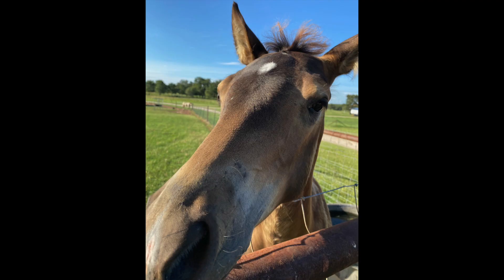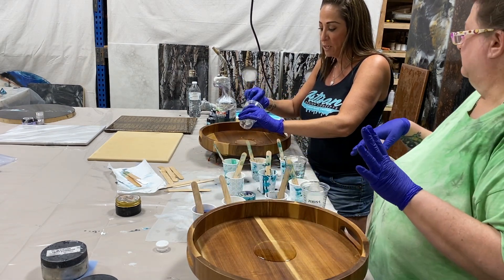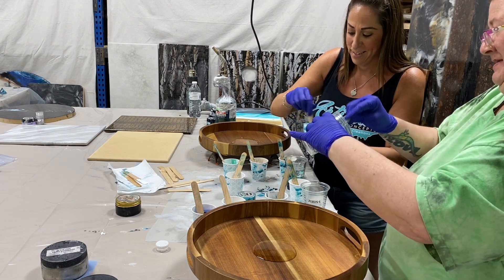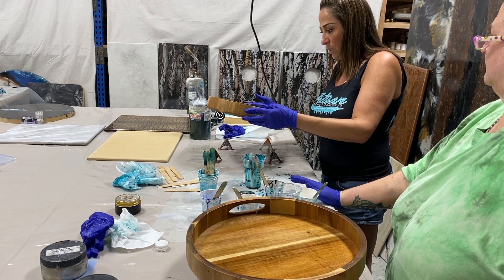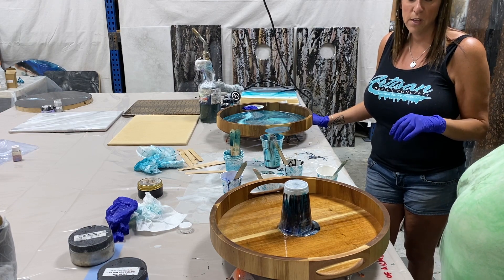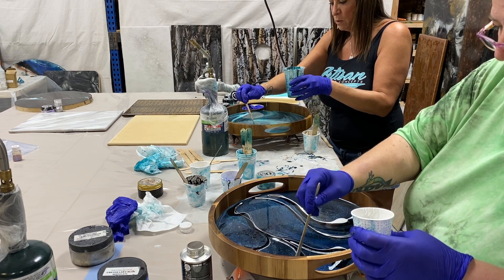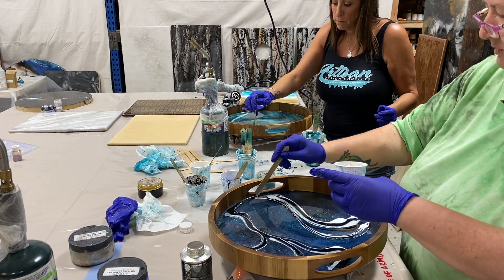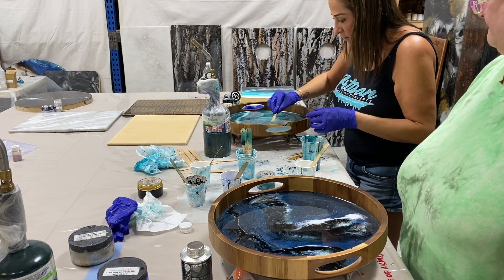Resin Creative Blast with Staci from Artisan Design Concepts | 378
Howdy Howdy. This is Clara Lawrence. Creative time with Staci from Artisan Design Concepts while visiting RK3 Designs in Sequin, Texas. Here is a project that we worked on together.

Artist till Death - USA Distributor for Color Obsession, Artisue, Just Resin, Colour Passion and Resin Arte. One Stop Resin Shop